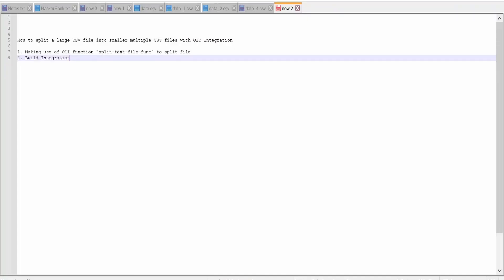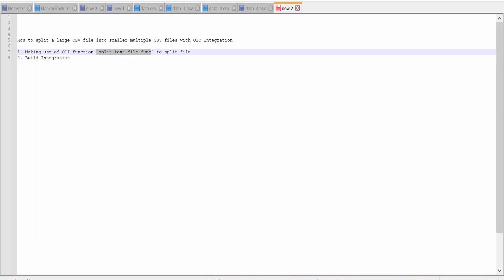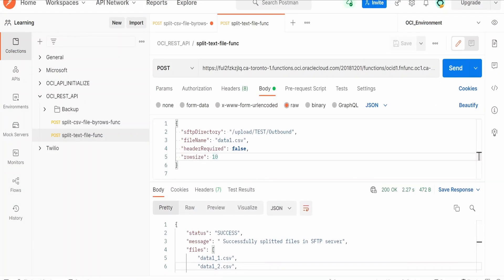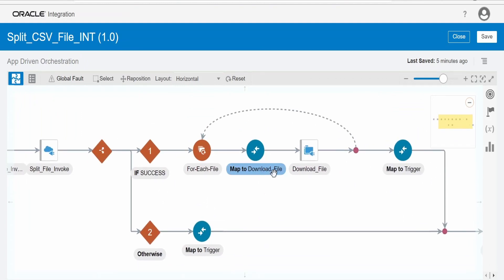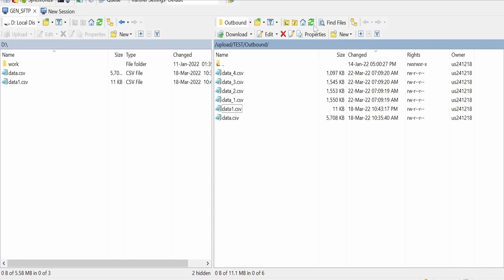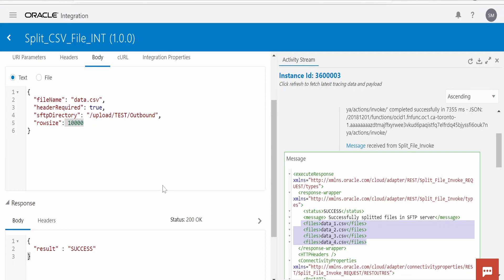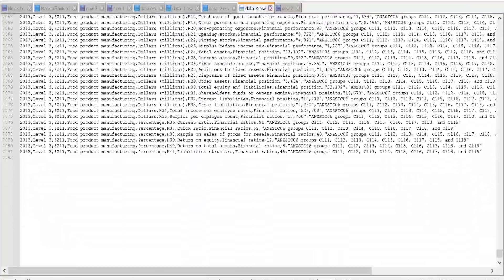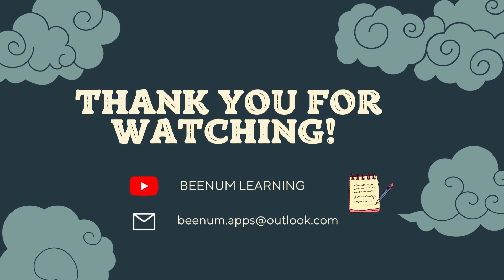How to split a large CSV file into smaller multiple CSV files with OIC Integration | OCI Functions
With this video we will learn how to split a large CSV file into smaller multiple CSV files with OIC Integration using Oracle Cloud (OCI) Functions

▬▬▬▬▬ Chapter Timestamps ▬▬▬▬▬
0:03 - Introduction
0:12 - Concept or problem overview
1:16 - OIC Integration design walkthrough
3:51 - Testing OIC Integration and splitting CSV file